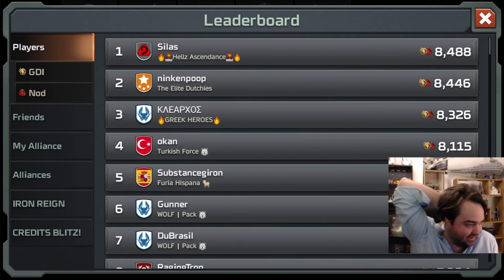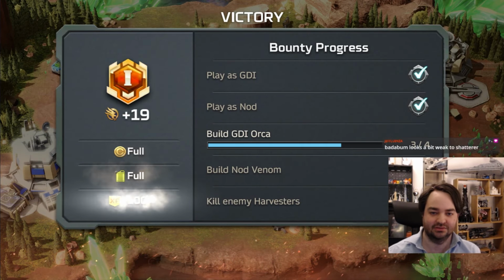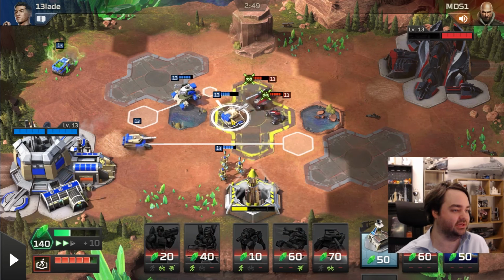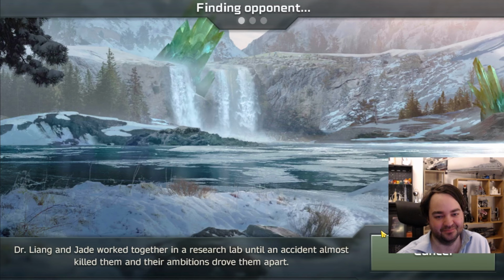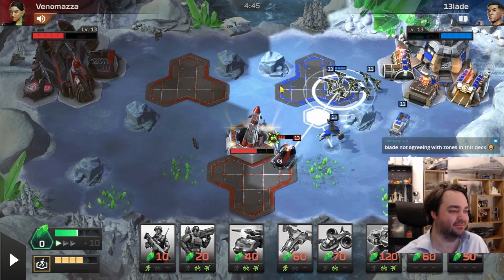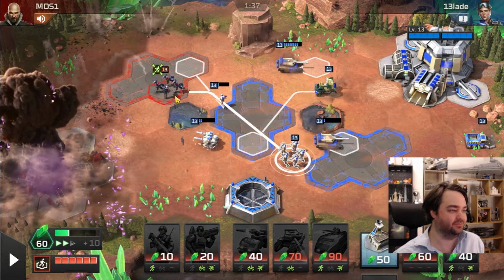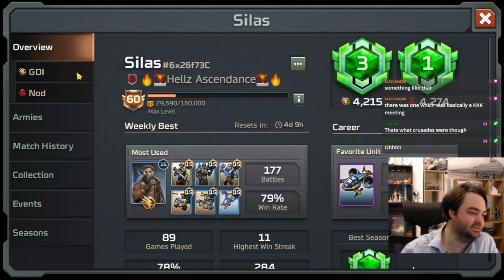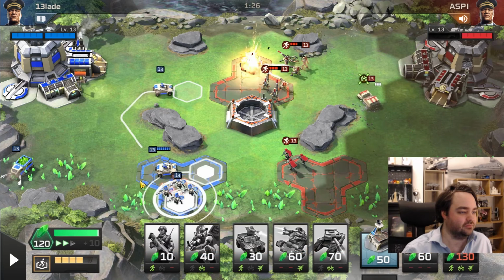C&C Rivals: Top Ten GDI Ladder Decks!